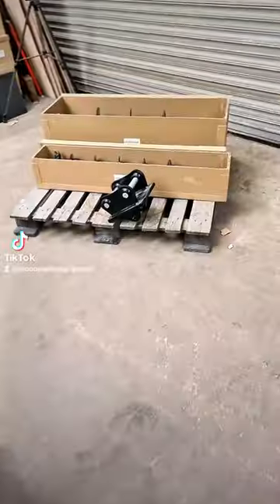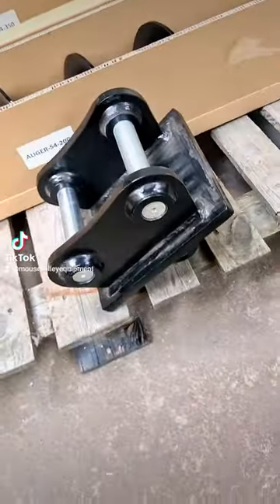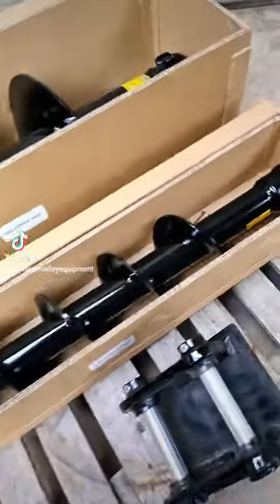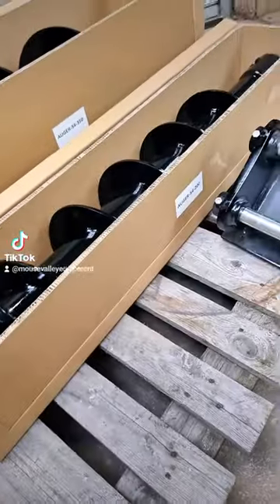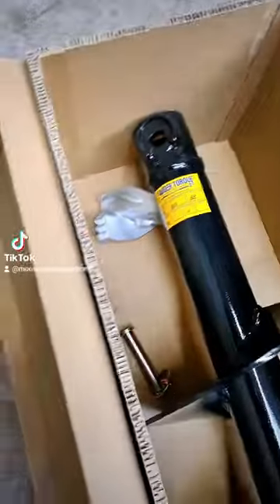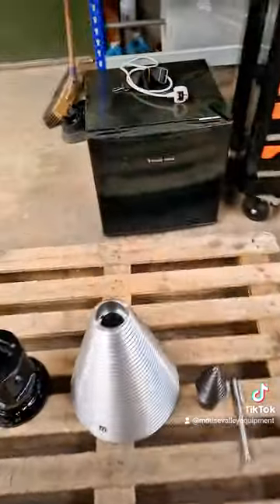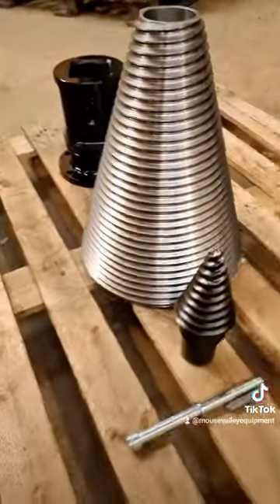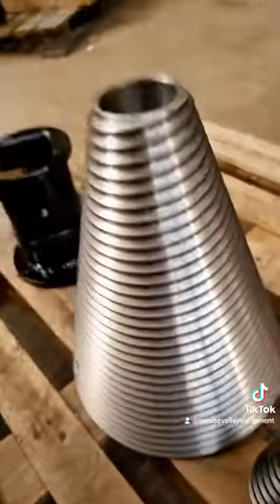Log splitter cone for Auger Torque earth drill